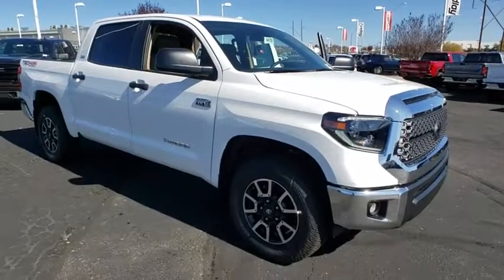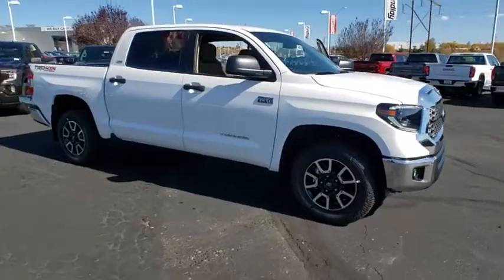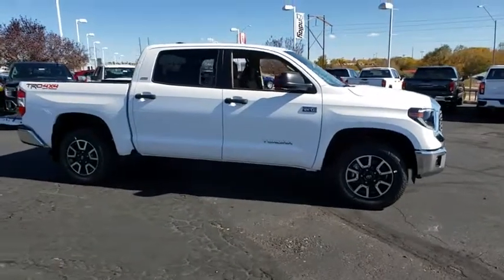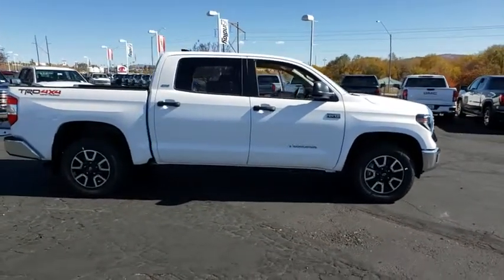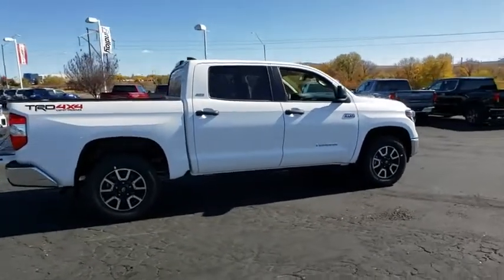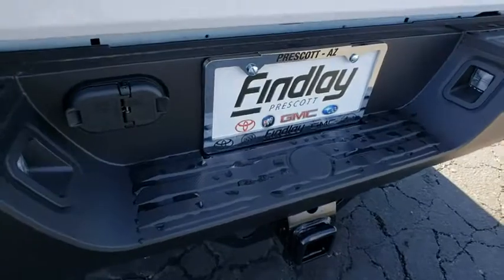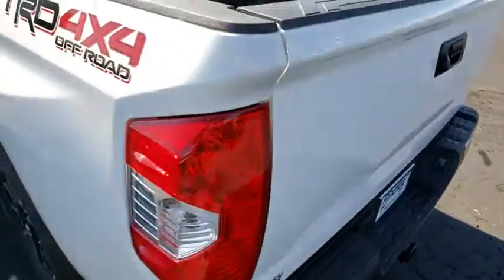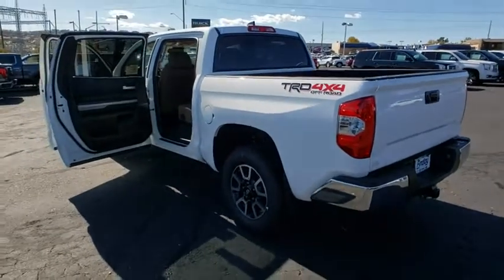2020 Toyota Tundra Prescott, Flagstaff, Phoenix, Bullhead City, Havasu, AZ T44178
Super White New 2020 Toyota Tundra available in Prescott, Arizona at Findlay Toyota Prescott. Servicing the Flagstaff, Phoenix, Bullhead City, Havasu, AZ area.

Welcome to Findlay Toyota in Prescott. All of our new Toyotas come with various equipment options including some of the most searched for options like Adaptive Cruise Control, Backup Camera, Bluetooth, Lane Departure Warning, Alloy Wheels, and much more. This specific Tundra is equipped with the following specific options:brbr4WD, Cloth.brbr4WD 6-Speed Automatic Electronic i-Force 5.7L V8 DOHC 32V LEV